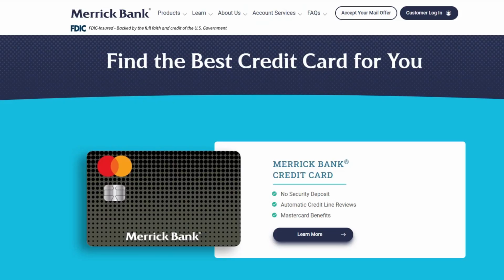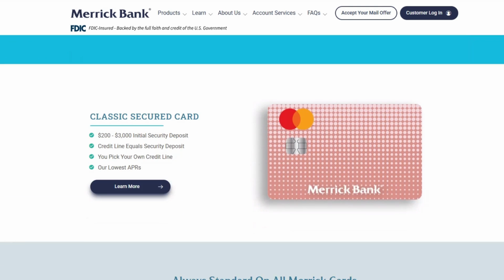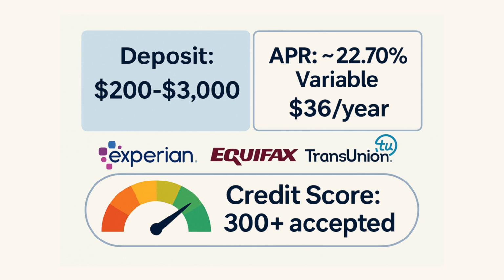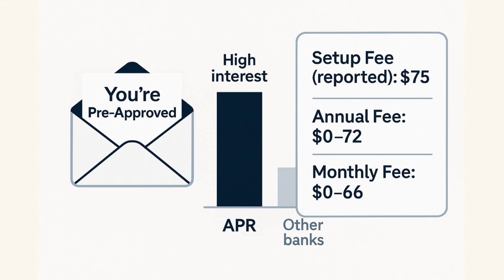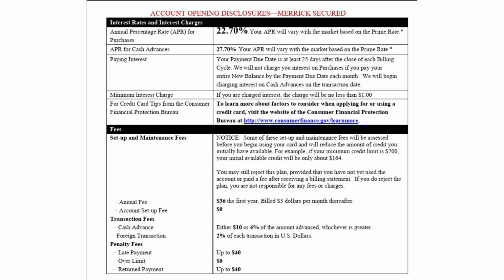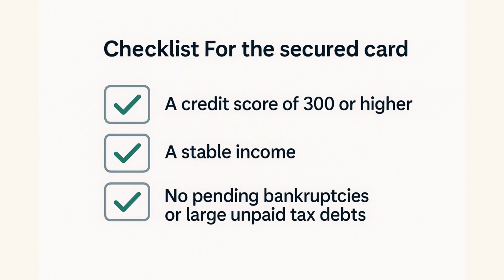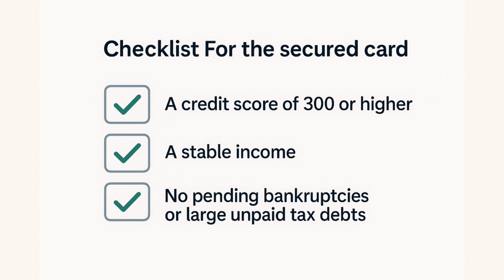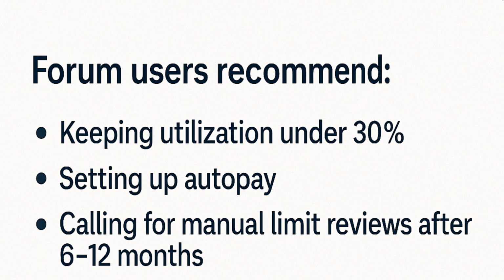Merrick Bank Credit Cards 2025: Rebuilding Your Credit the Right Way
Looking at Merrick Bank credit cards to rebuild your credit in 2025?

In this full review, I cover:
• The pros and cons of Merrick Bank’s secured and unsecured cards
• Who these cards are best for (and who should avoid them)
• The real fees, limits, and approval odds you need to know

Merrick Bank is known for approving people with low credit scores, but with annual fees and interest rates that can add up fast, you need to know if this is the right move—or if better alternatives exist.

👍 Like if you’ve ever used a Merrick card
💬 Comment: What’s your experience with Merrick Bank?